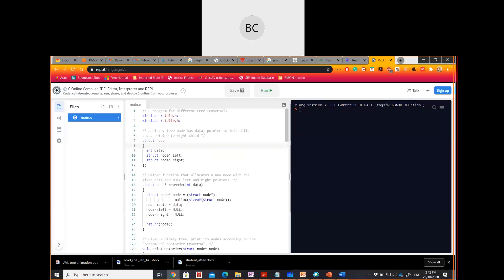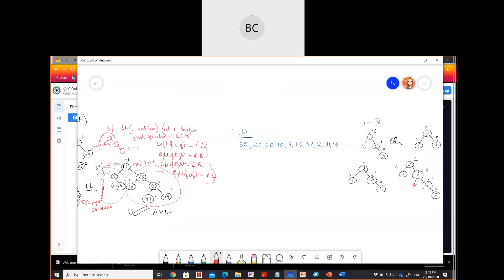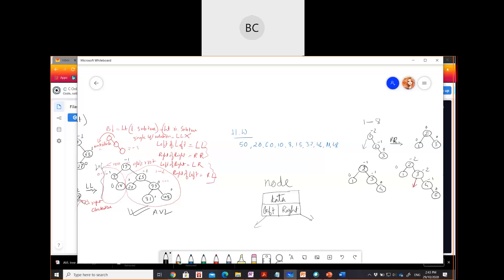DSA LAB 16: Tree Traversal Program